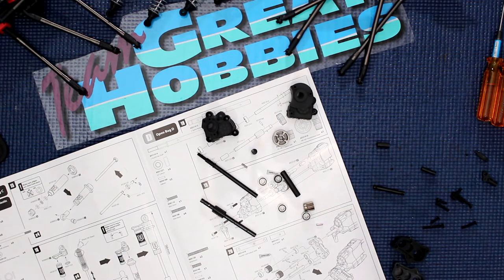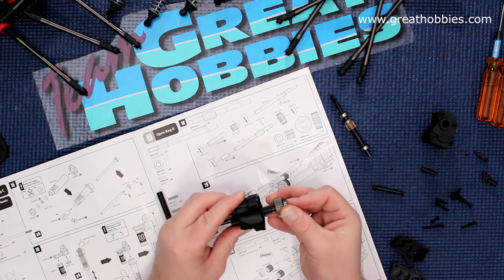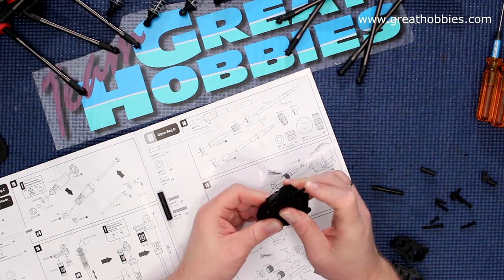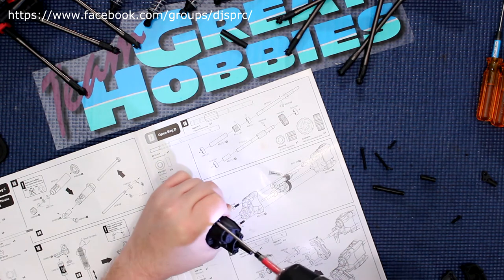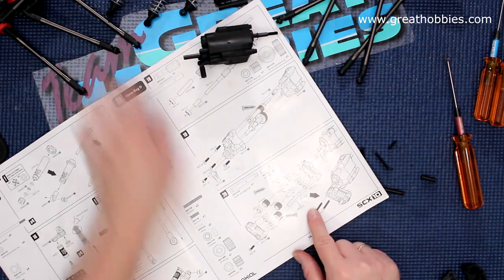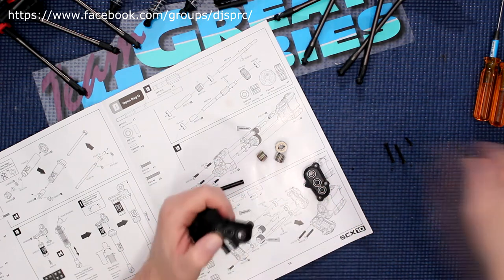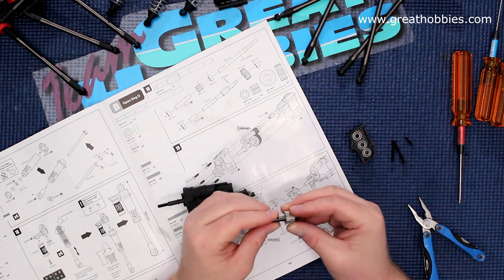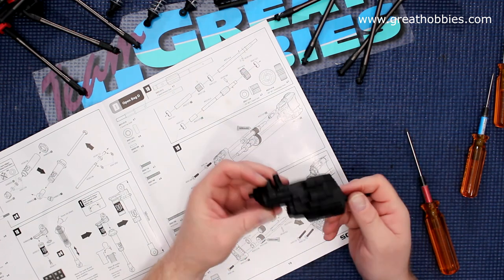Project Cherokee Scx10 II Video 7 Transmission